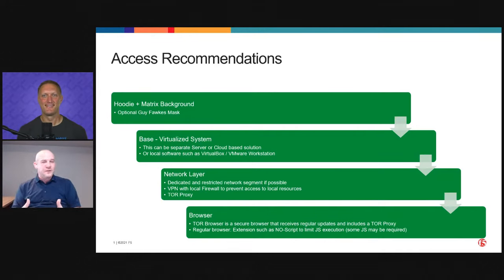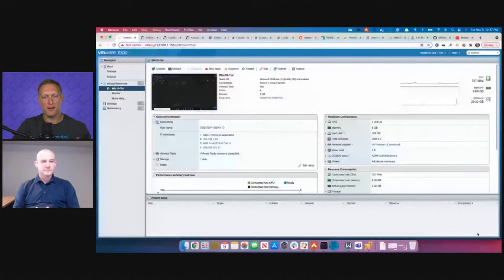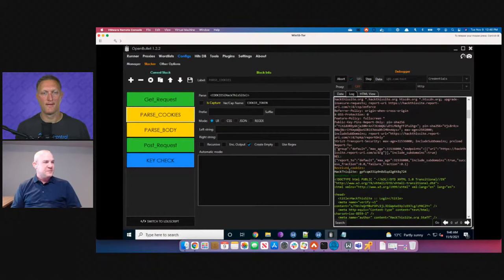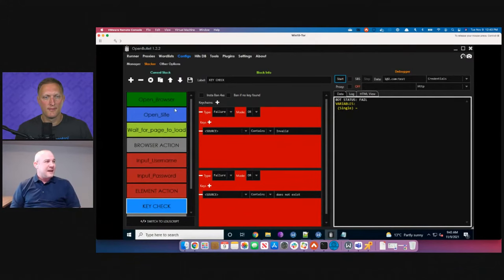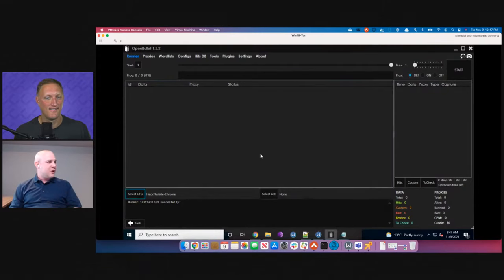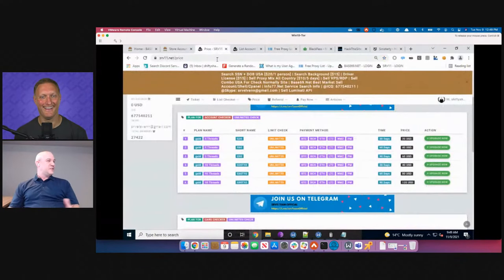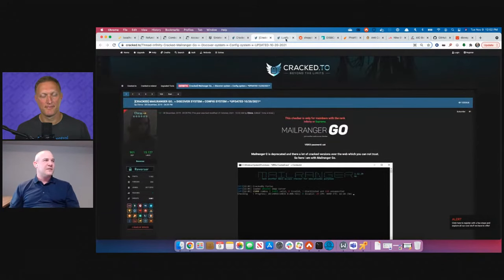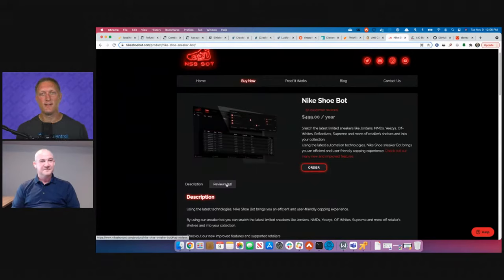Security Sidebar: Deeper Into The Dark Web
On the last Security Sidebar livestream, John welcomed security expert and Dark Web extraordinaire, John Cianfarani where they discussed the basics of the Dark Web...what it is, why people go there, what people do there, etc.  On this episode of Security Sidebar, John and John will dive deeper into the depths of the Dark Web.  They will talk about things like tools that attackers use to steal credentials and launch attacks.  This show will focus more on the "how do they do it?" discussions rather than "what is it?" discussions.  You might even see some active screenshots of tools and dark web activity.
 Come join us for all the fun!